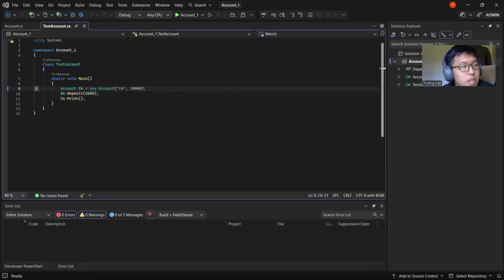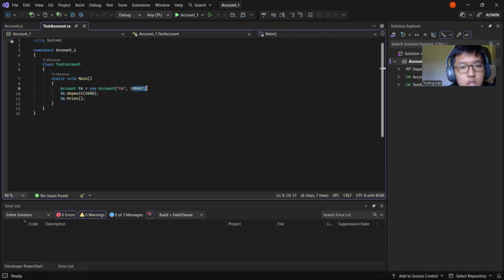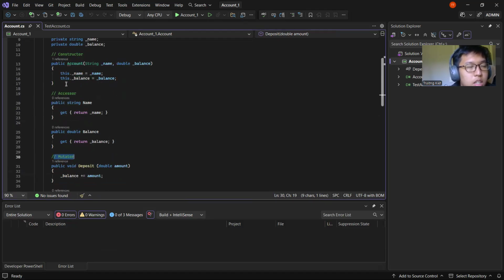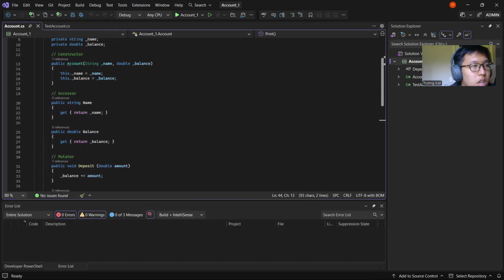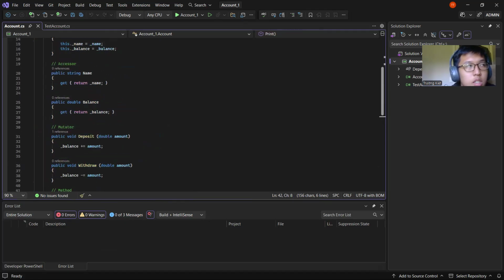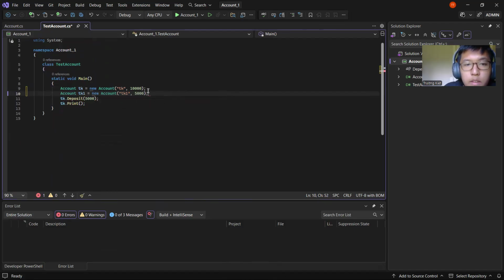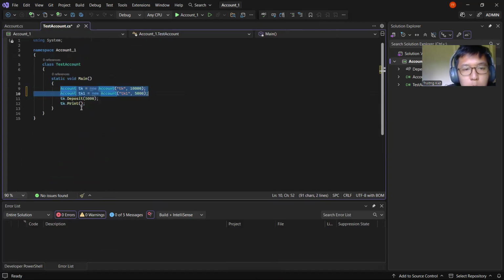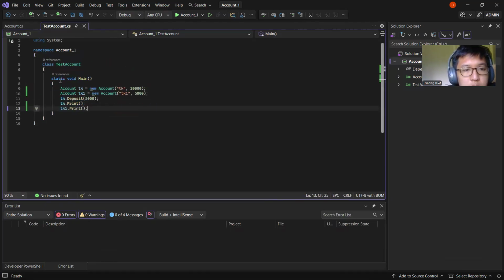SIT232_2.2P: The Account Class